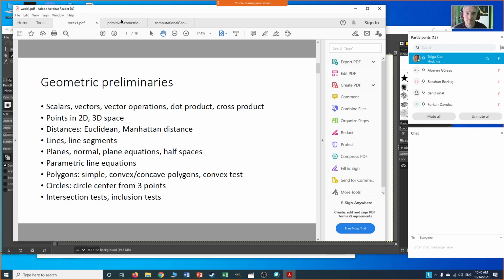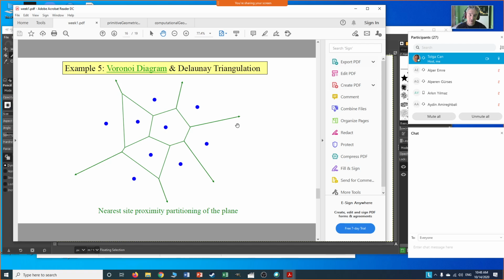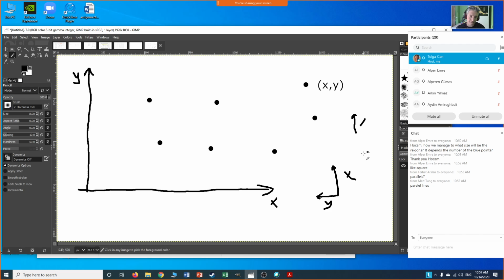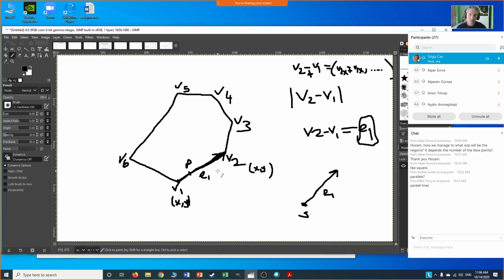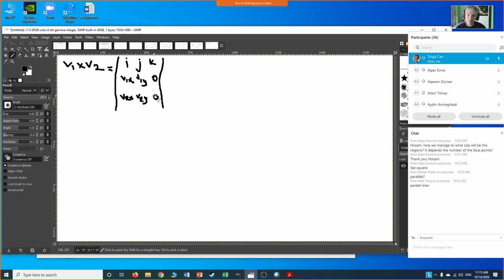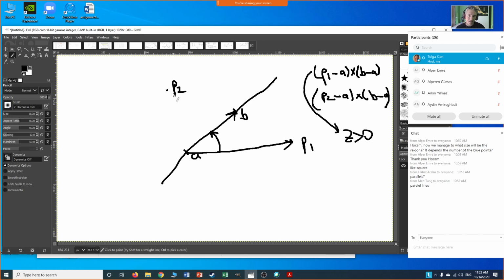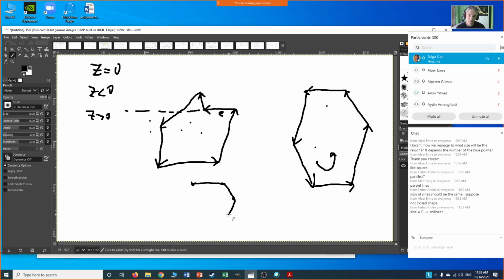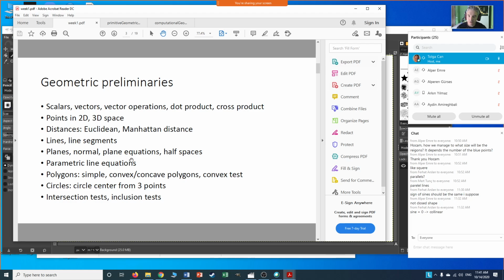CENG570 Computational Geometry: Geometric Preliminaries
The edited chat transcript of this session is below:

October 14, 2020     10:50 AM     from Alper Emre to everyone: Hocam, how we manage to what size will be the reigons? It depends the number of the blue points?

October 14, 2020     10:51 AM     from Alper Emre to everyone: Thank you Hocam

October 14, 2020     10:52 AM     from Alper Emre to everyone: like squere

October 14, 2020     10:52 AM     from Ferhat Arslan to everyone: parallels?

October 14, 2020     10:52 AM     from Mert Tunç to everyone: parelel lines

October 14, 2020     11:30 AM     from Ferhat Arslan to everyone: sign of sines should be the same i suppose

October 14, 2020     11:32 AM     from Alper Emre to everyone: not closed shape

October 14, 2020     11:32 AM     from Ferhat Arslan to everyone: sine = 0, collinear